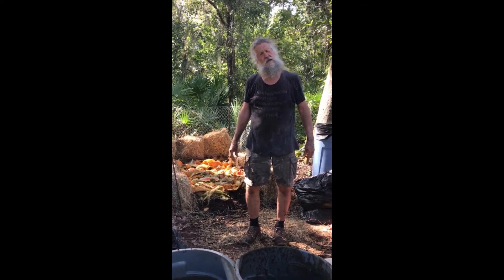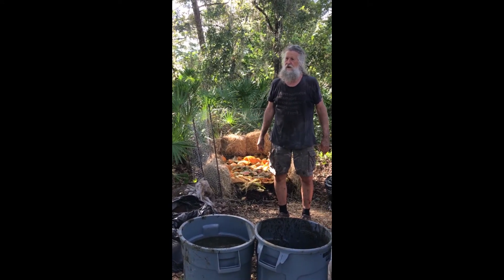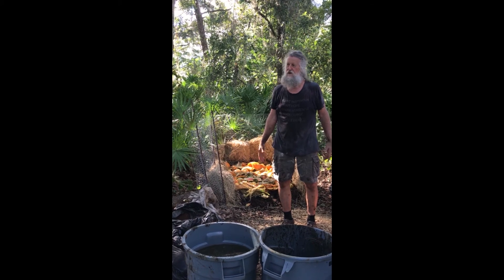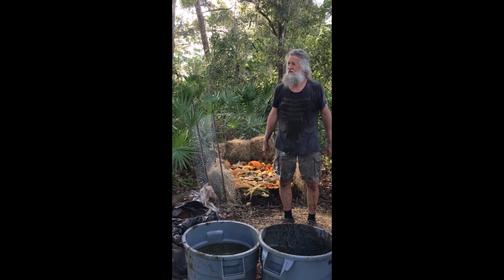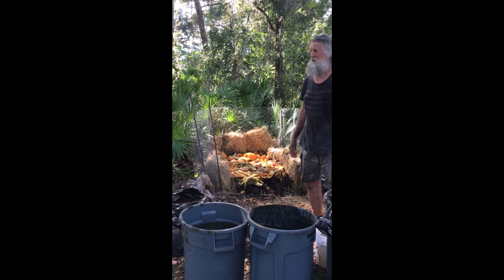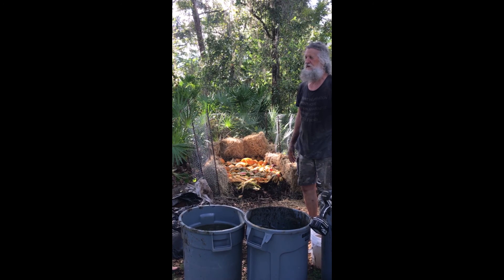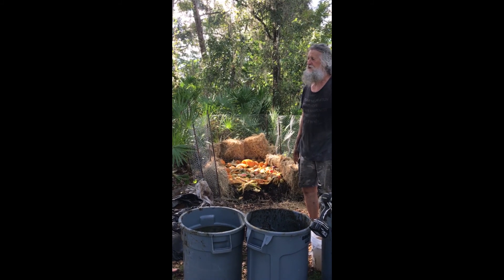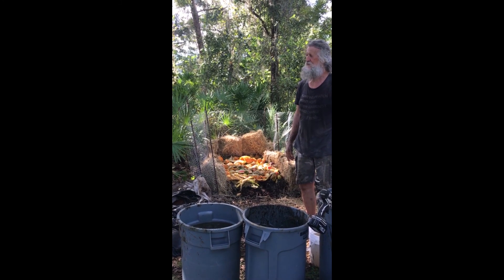Building a Biodynamic Compost Pile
At the Starflower Retreat in Sarasota, Florida, we document the process of building a Biodynamic compost pile made by Rand Carter, a knowledgeable Biodynamic gardener, composter, and grower.